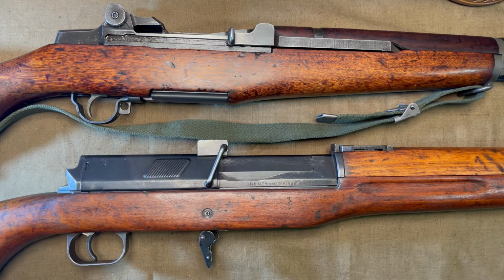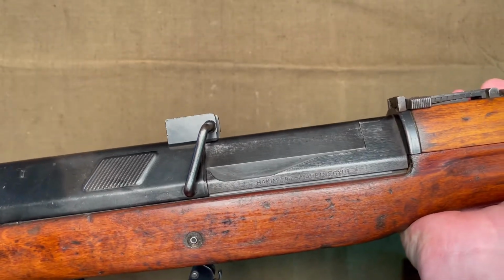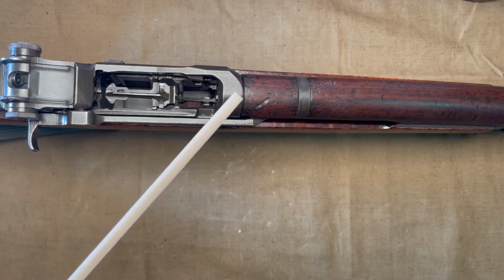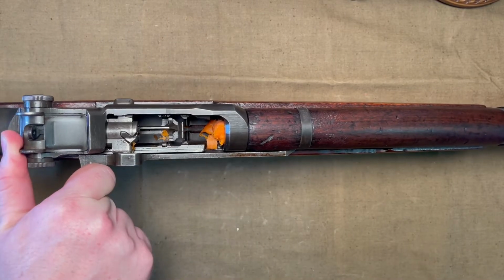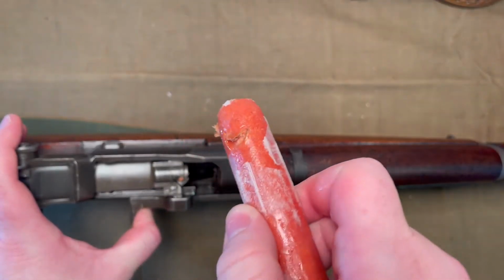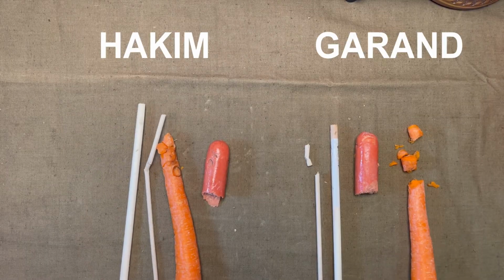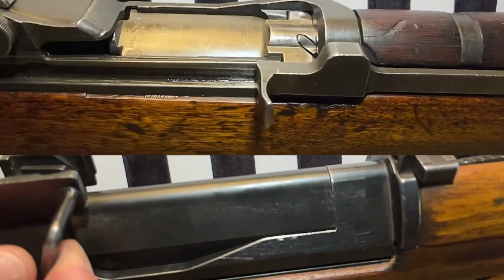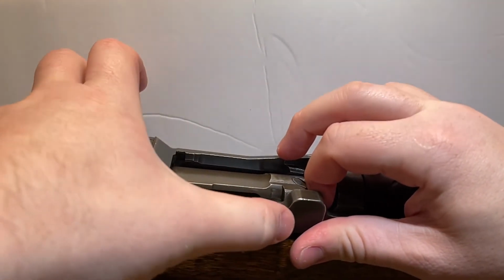Garand Thumb vs Hakim Thumb: Which is Worse?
Everyone knows about Garand thumb, where the M1 Garand closes on your thumb causing injury. There is also the lesser known Egyptian Hakim thumb, which also is caused by the action closing on your precious digit.

But which of these milsurp injuries is actually worse? Everyone claims the Hakim rifle is worse than the US M1 Garand, but how did everyone come to that conclusion?

We take a look by testing these old war horses and comparing them with science and ingenuity.